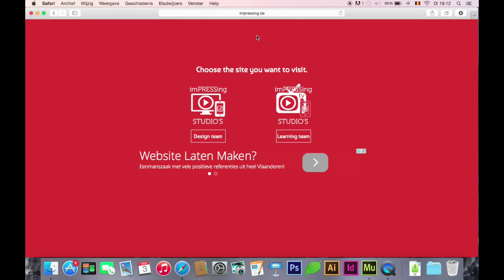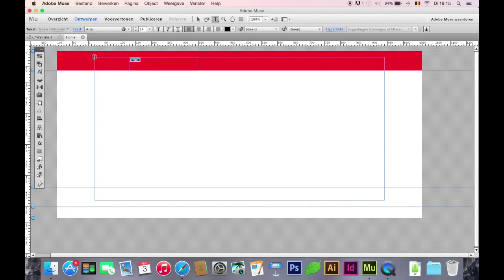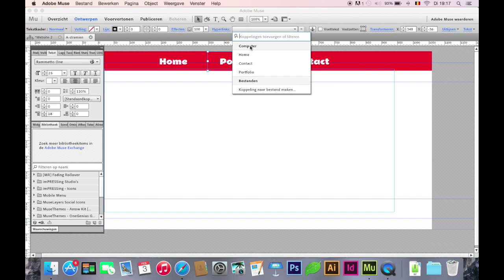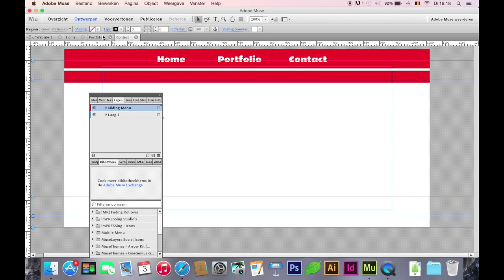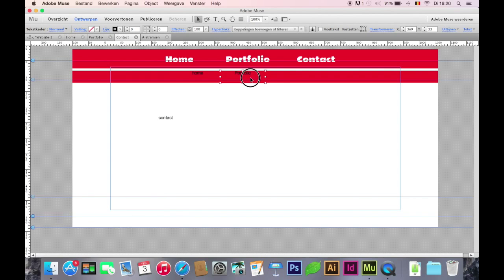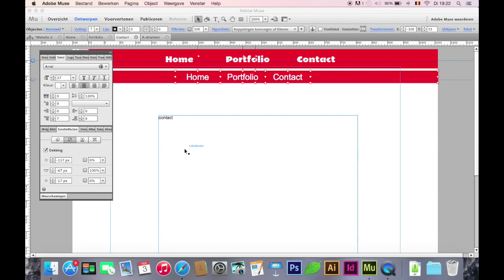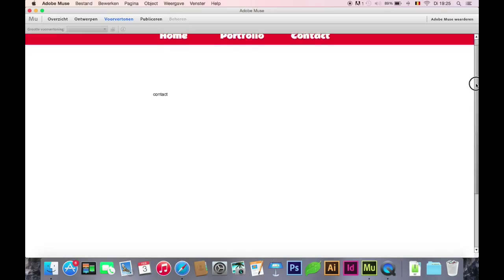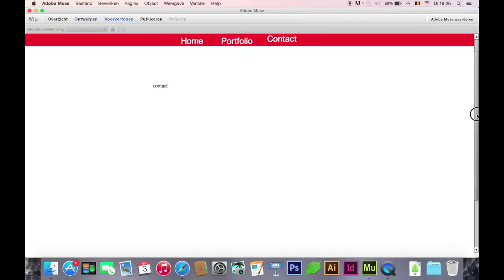Sliding menu with fade in Adobe Muse©